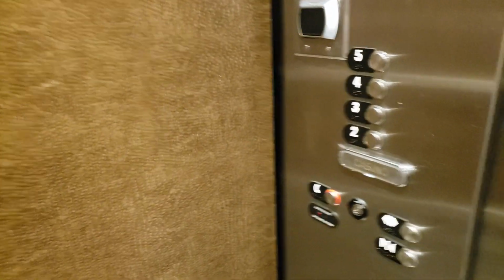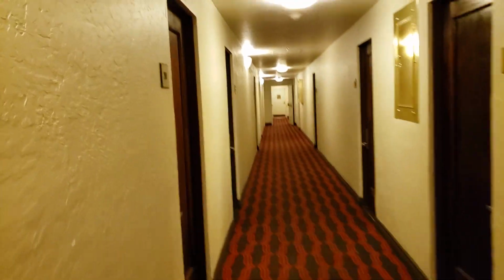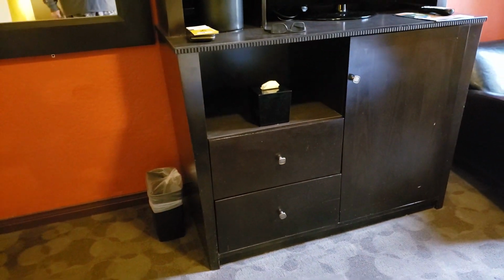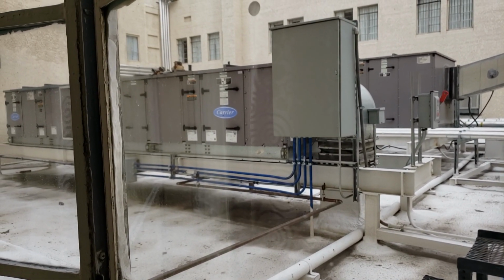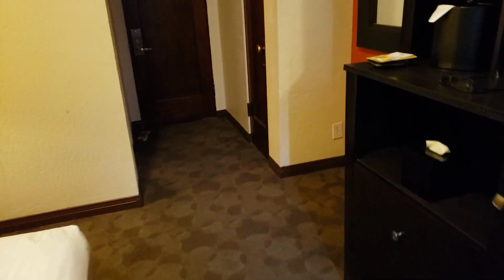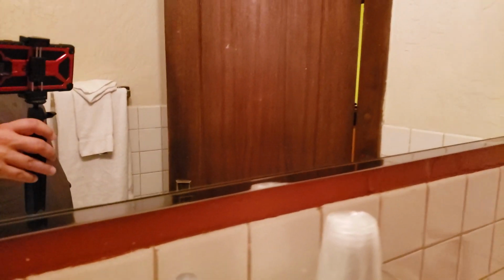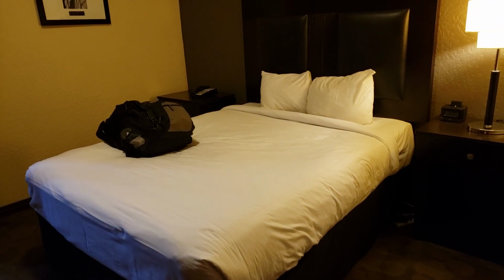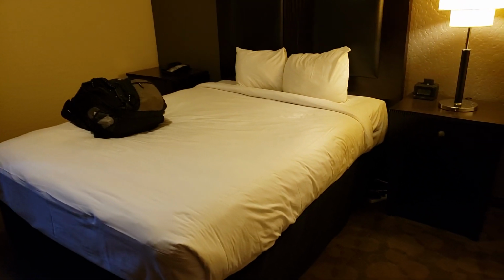Golden Gate Casino Hotel Room - Fremont Street Las Vegas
I called down to the front desk last night and said I want a wake up call at 8 a.m. please, but I'm a heavy sleeper so just do whatever you can to make sure I wake up. and they're living up to their promise of an 8 a.m. wake up call!!

yes sir, you're a heavy sleeper, OK well we're going to bang on your wall with a sledgehammer... Ih sir,  you think you'll sleep through the sledgehammer banging??? That's okay, we've got a jackhammer service, we've got a jackhammer service Sir, we will startup our jackhammer, will start up our Jack hammerss at 8 in the mornining ... but at least you're going to have a wonderful view Sir...

Yes sir, no yes sir, no we've placed a huge air conditioner system right outside of your window for your loss Vegas viewing pleasure.

No yes sir of course  yes we have lots of pipes and shit around there... oh yeah, you'll be able to open your window at least 3 inches maybe.. get you some fresh air.

I don't know know, yes sir, okay you say you're trying to lose some weight sir, well good we've got a bathroom for you. that's as far as your door is going to open sir.. so if you want to take a shit or go to the bathroom you're going to have to lose some weight. Because that's it, that's how far the door is going to open.

So yes sir, we offer all this service to you and no extra cost. yes sir. Yes. no sir, if you want to dodge things on the floor that haven't been vacuumed up we can make sure to sprinkle some stuff on there.

Yea,  (two other Hotel patron) are you having a tough time sleeping?

What do you mean you can't get any sleep with a jackhammer, what's wrong?

Oh man, I just can't sleep with a jackhammer going on. What happens in Vegas stays in Vegas, and I'm going to leave the jackhammer in Vegas. Oh well, I'm going to call the front desk and ask them if they will send me a pot of coffee, so I can wake up. Anyway, how's that for a hotel room review. At least they have a walk in closet! Oh well I'll try to make the best of this.

they are literally banging that Sledgehammer right under my bed literally I can feel it when they hit it. I can feel it vibrating the bed and the floor.

The Jackhammer Hotel -  Featuring Sledgehammer Wake up Calls - Las Vegas

The Golden Gate Hotel & Casino is located at One Fremont Street in Las Vegas, Nevada, United States. A part of the Fremont Street Experience, it is the oldest and smallest hotel (106 rooms) on the Fremont Street Experience.John F. Miller initially opened a temporary tent hotel – the Miller Hotel – on the property in 1905, while he planned to construct a permanent hotel structure, which opened as the Hotel Nevada on January 13, 1906. A casino operated within the hotel until a statewide gambling ban took effect in 1909. In 1931, the property was expanded and renamed as Sal Sagev ("Las Vegas" spelled backwards). The casino reopened that year when gambling in Nevada was legalized again. In 1955, the casino was renamed as the Golden Gate. The entire property was renamed as the Golden Gate Hotel and Casino in 1974. The Golden Gate was known for its cheap shrimp cocktails, served from 1959 to 2017.